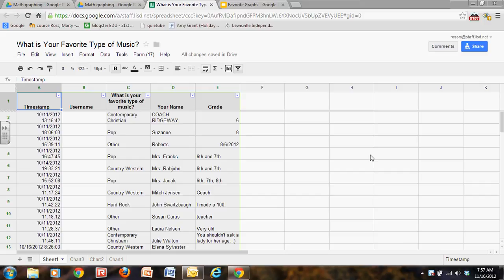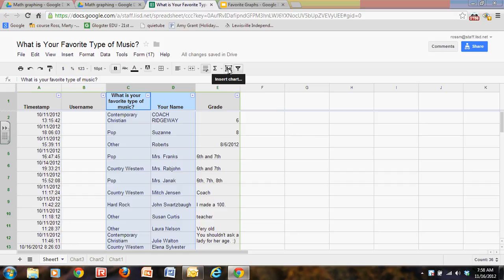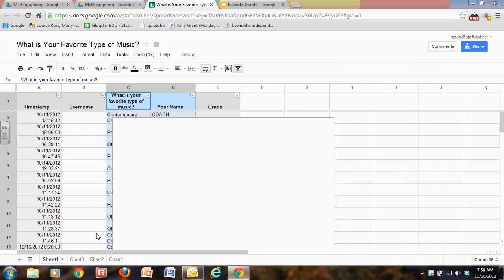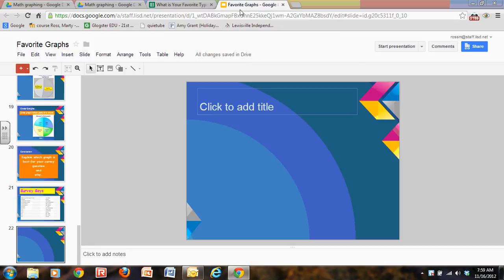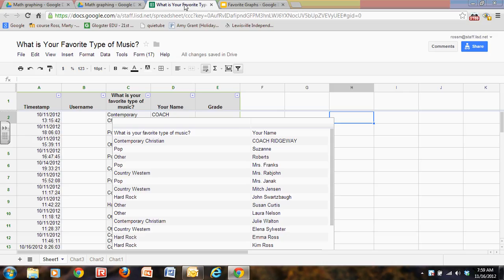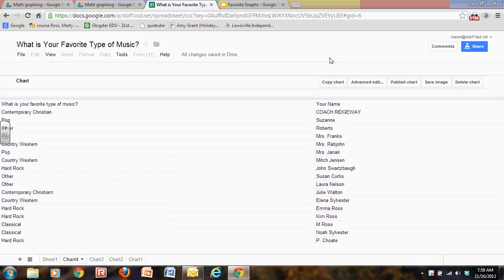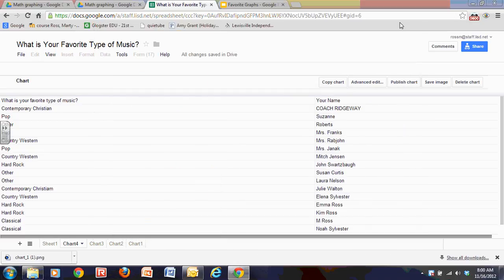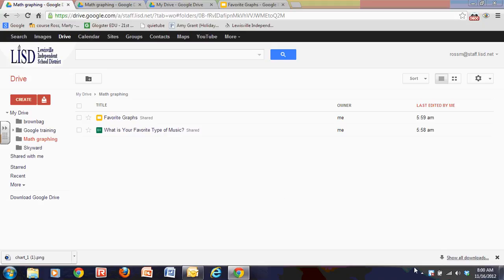using google spreadsheet